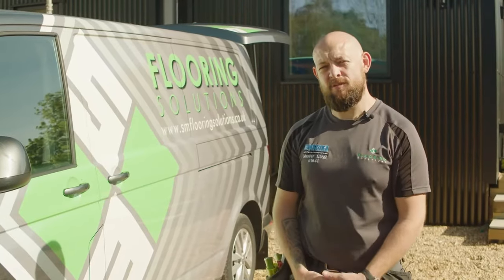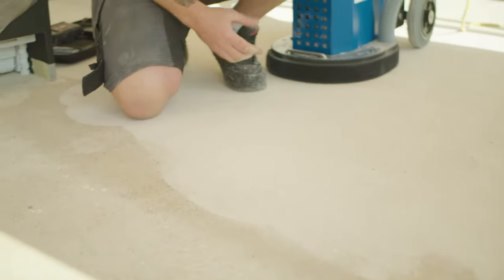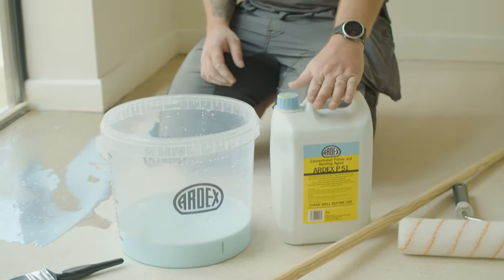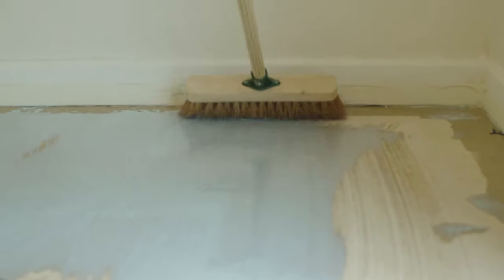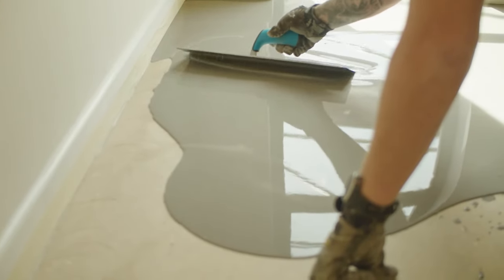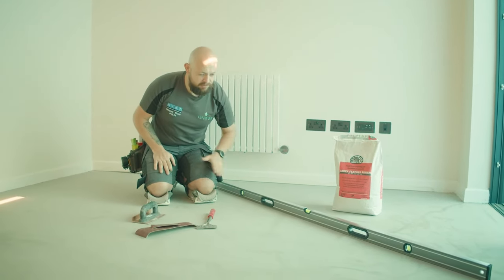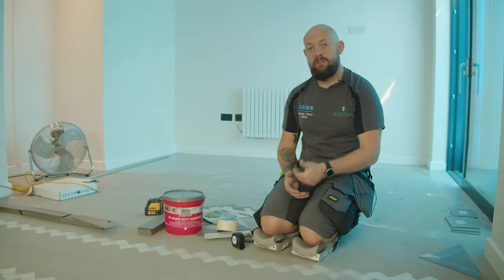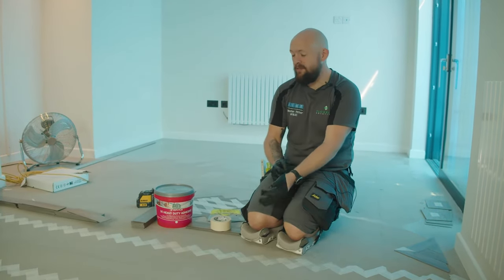How to Fit a Herringbone LVT Floor in a New Build House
Shane and the team from SM Flooring Solutions talk you through this stunning luxury vinyl tile (LVT) herringbone flooring installation; all installed using ARDEX products from start to finish.

From the identification and preparation of the anhydrite floor to the fitting of the LVT in a high temperature area, a complete system of ARDEX products were used including ARDEX P 51 Primer, ARDEX K 40 FLOW Self-Levelling Compound, ARDEX AF 148 Pressure Sensitive Adhesive and ARDEX AF 2575 Plus High Temperature Adhesive.

Intro & Mechanical Preparation: (0:00)
Moisture Testing: (2:40)
Priming: (3:50)
Levelling & Smoothing: (6:16)
ARDEX Feather Finish: (10:05)
Herringbone LVT Installation: (13:48)

✅ For more than 60 years, ARDEX has been a quality leader for the flooring and tiling industries, the brand of choice for installers and distributors. Create a perfect finish and tackle every flooring, tiling and building job quicker and easier with ARDEX.

➡️ To get Technical Support for your next Construction Project